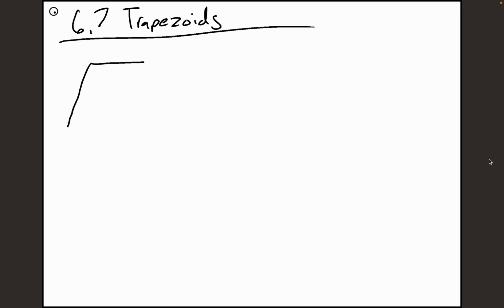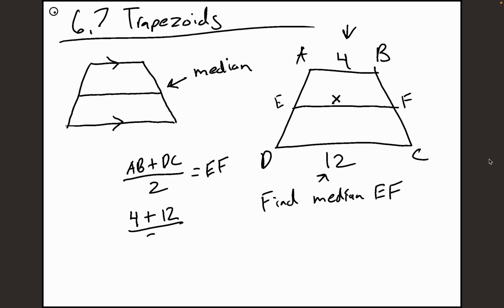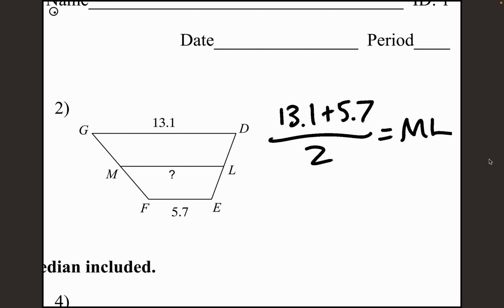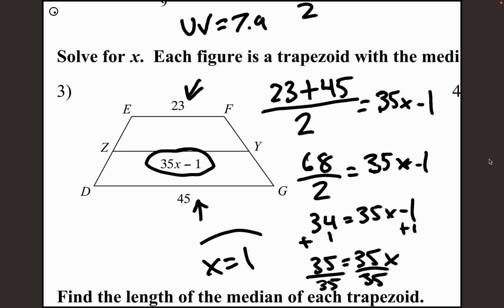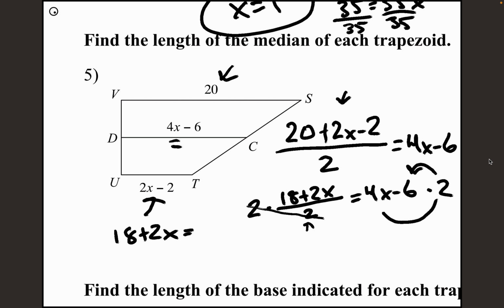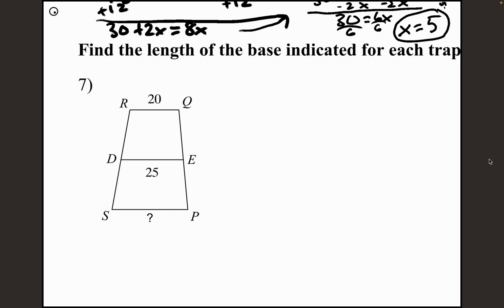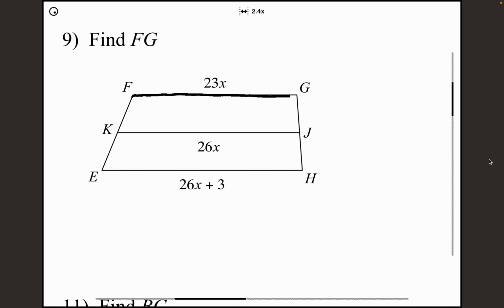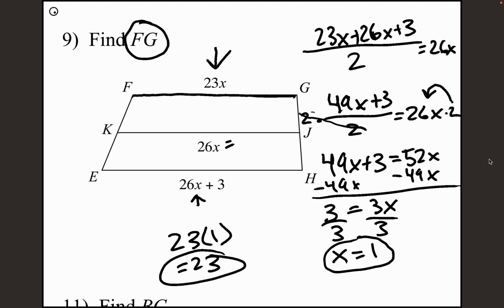6.7 Trapezoids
Trapezoid medians